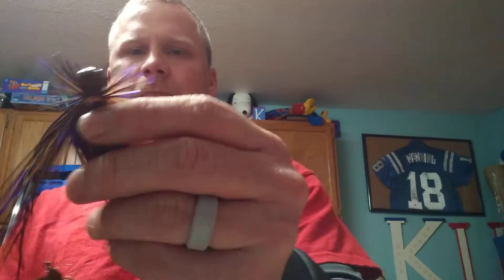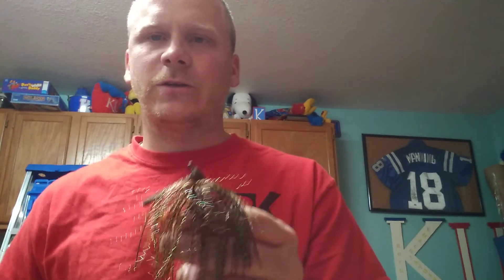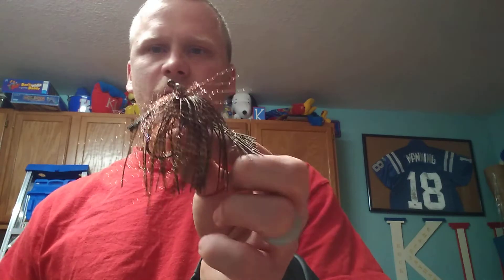3 favorite spring jig colors 2022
my three favorite 2022 spring jig colors.